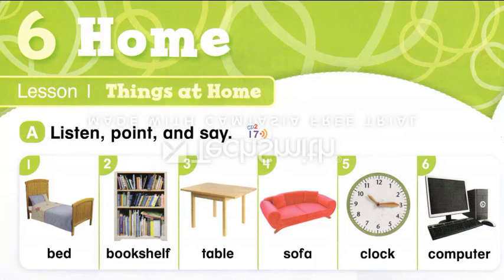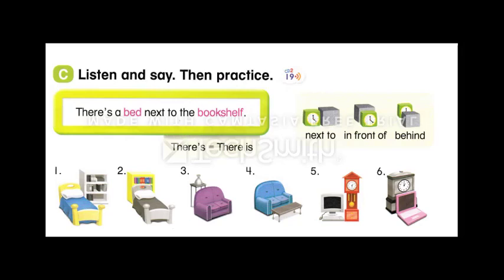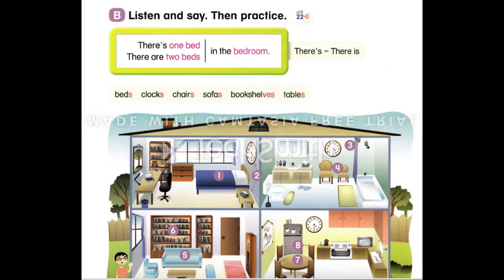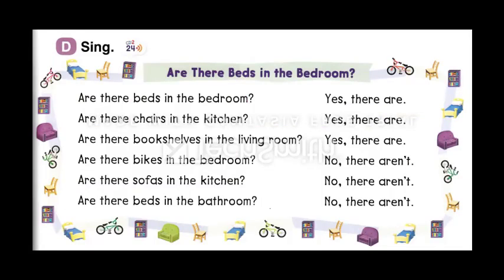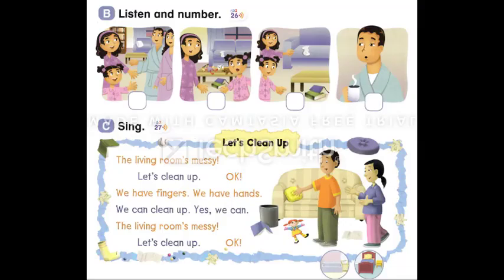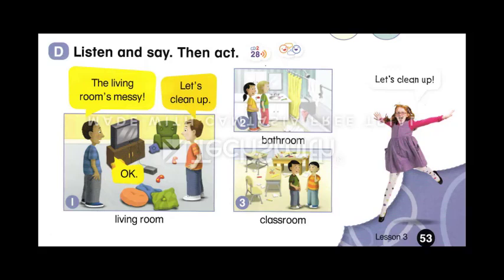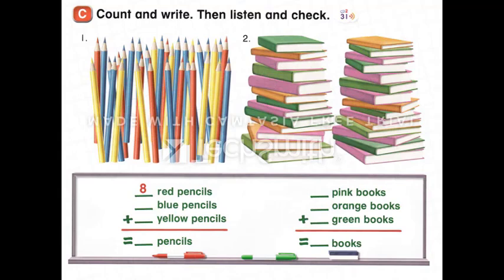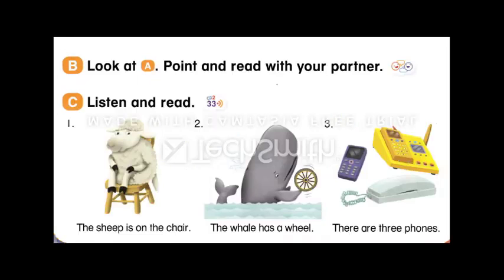Everybody up 2 Student audio cd - Unit 6 pdf